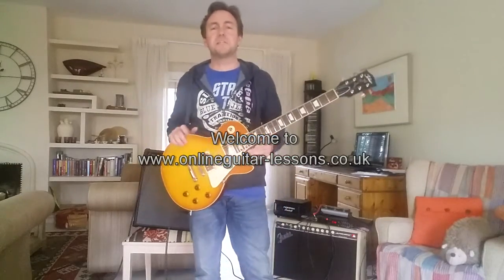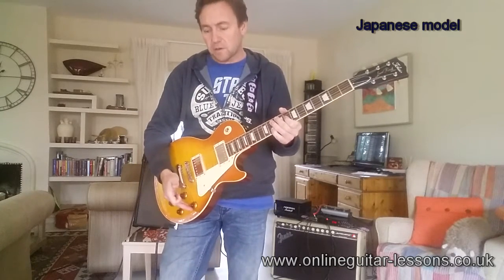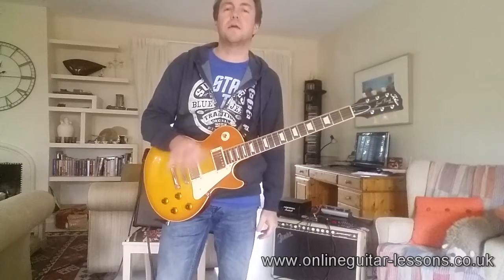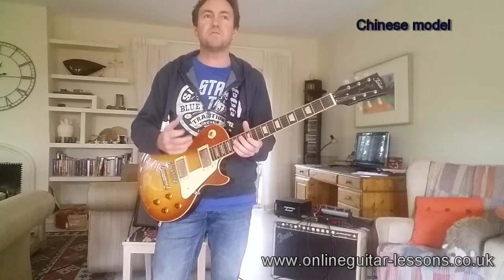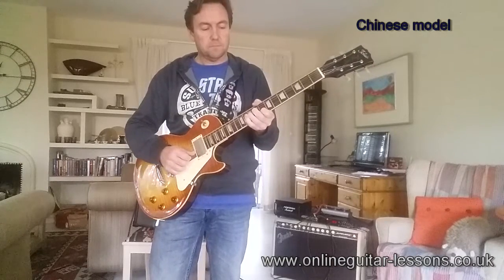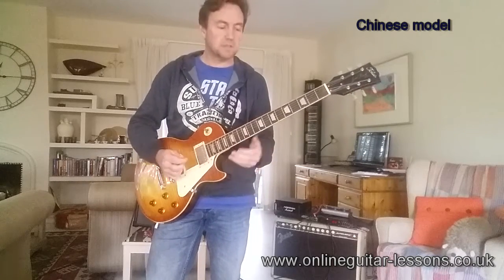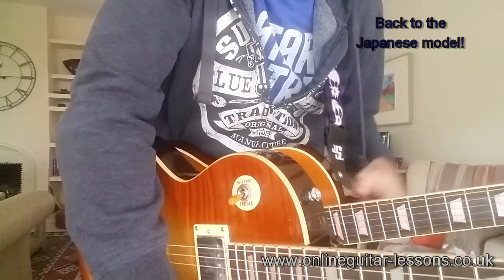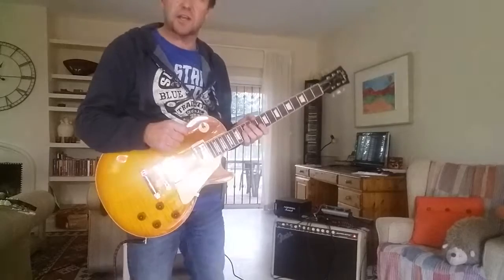Les Paul style guitar comparison: Japan vs China Tokai Love Rock Pt.2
Need some help finding your way around the fretboard?
Then please check out my FREE CAGED System taster course here!

Hey! Thanks for checking out this Tokai Love Rock sound comparison video.

SOUND COMPARISON 1 - USING A LINE 6 SPIDER V.  OK, so...
1 - I had to use my phone, so apologies for the sound... Video camera broken :-(
 2 - While editing, I realised I probably could have done some more direct tone comparisons, literally back-to-back... don't slaughter me for that lol!
 3 - My hands were bloody freezing,  so some of my playing was a bit "random", but I tried to be honest and true to my fellow guitarists and leave the fluffs in! :-)

Anyway... I had a chance to compare two Les Paul style Tokai models, so here you have one Made in Japan Vintage Series Tokai Love Rock and one Made in China Tokai Love Rock.

Their similarities are bigger than their differences and I will leave you to be the judge of what you prefer... Like I mention a few times in these videos, tone is subjective and it's all about what you like.
Also, each guitar plays differently. Two "identical" guitars on a production line will very likely sound different.

The biggest differences here as regards playability are, that the Japanese one has slightly smaller frets,  which were also finished slightly better on the bound edges but I have to say, you wouldn't notice the frets on the Chinese guitar unless you played the Japanese one back-to-back.

Each guitar was set up slightly differently, and the Japanese guitar's action was a little low for me personally. I will also put heavier strings on the Japanese one when they need changing.

Cheers, Love and Peace Muso pals! Mark

Japanese Model spec.
Tokai LS115F - VF
Mahogany neck and 2-piece body
Maple top
Rosewood Fretboard
Gotoh Tuners
Vintage Mk2 PAF type pick-ups

Chinese Model Spec:
Tokai ALS55 - VF (Violin Finish)
Alder or Ash 1-piece body
Top - unsure
Rosewood Fretboard
Vintage Mk4 PAF type pick-ups

Amps used:
Line 6 Spider V 120 combo, Soldano-model tone, medium drive
Fender Supersonic 60w combo